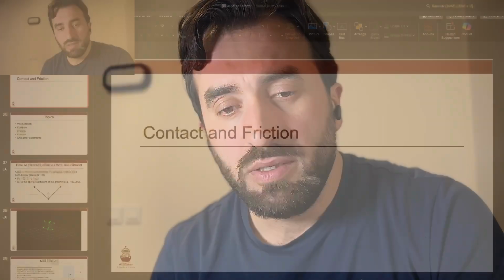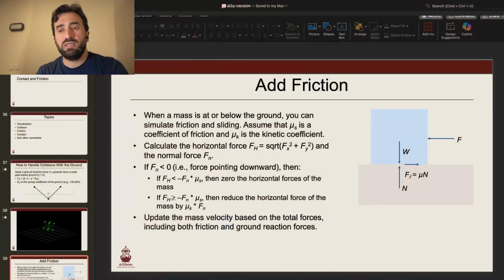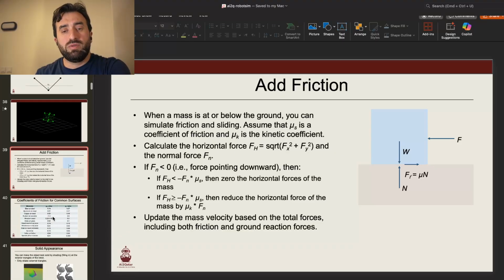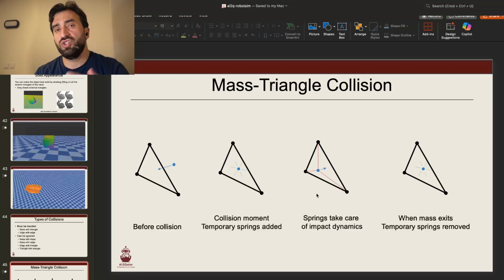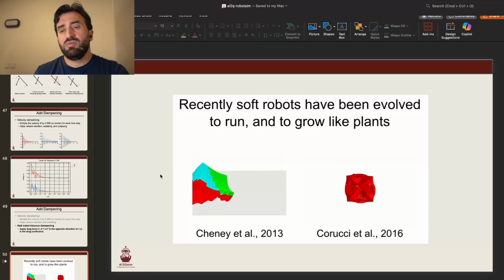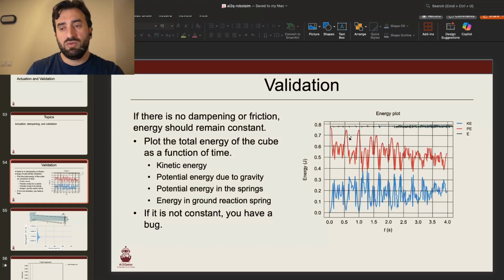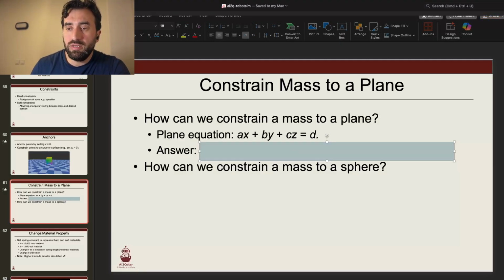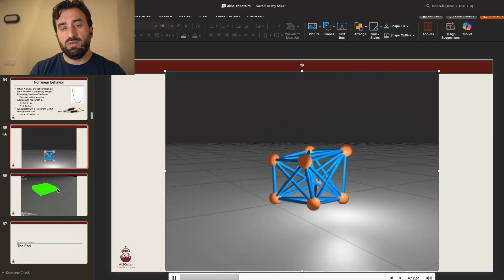Robot Simulation: Spring Mass Model - part 2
Here is the part 2 of the spring mass simulation model for your education. I hope you find it useful.